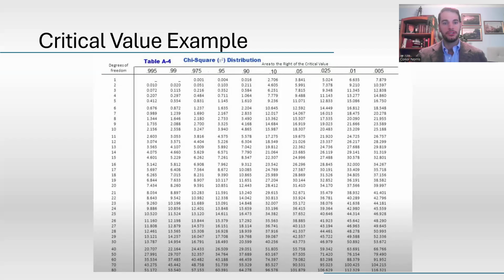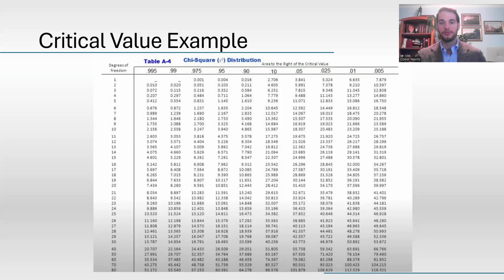BADM 621 Distribution Table